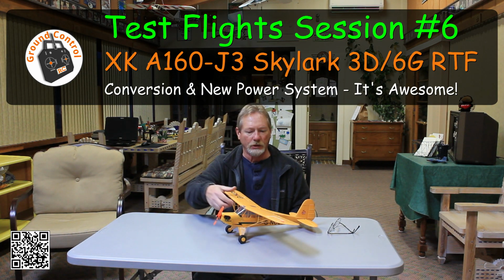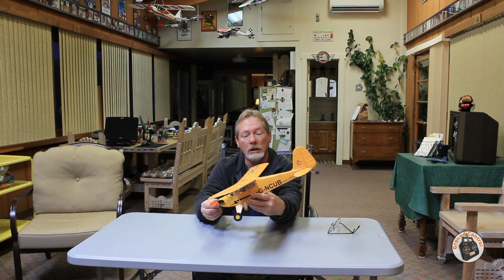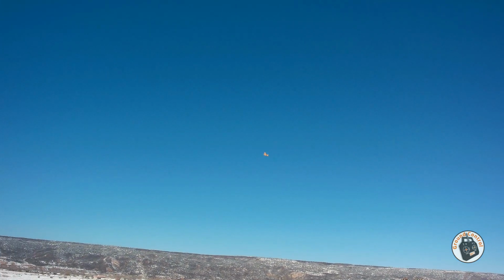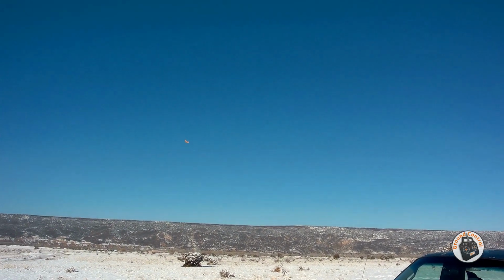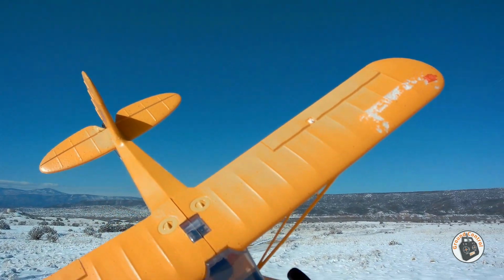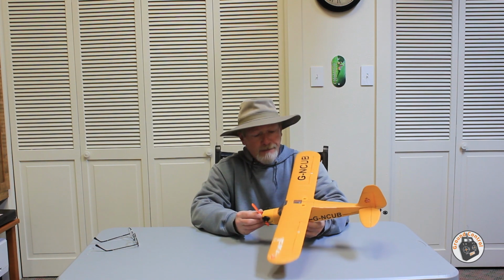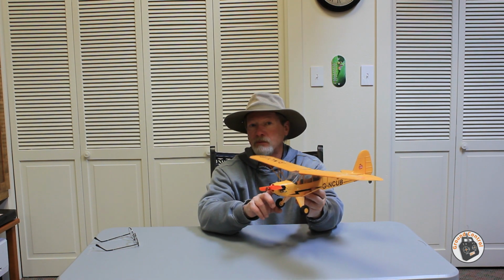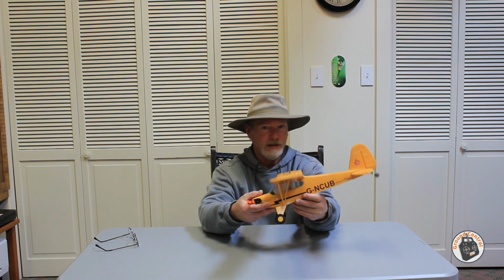XK A160 J3 Skylark Cub 3D/6G 650mm RTF - Manual Mode Conversion & New Power System, It's Awesome!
Get One Here: XK A160 J3 Skylark Cub RTF

Banggood GCRC

Conversion Components:

Racerstar Racing Edition 1407 BR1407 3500KV 2-3S Brushless Motor Red

10pcs Gemfan 6030 ABS Direct Drive Orange Propeller

**The ESC I used is the Turnigy Plush 10A ESC (it is not available anymore)
**The one I have listed below is one I've used before and performs well.
**You could try this Motor & Prop with the Stock ESC as it's only pulling approx. 6amps at Full Throttle in the air.

RW.RC 10A Brushless ESC 5V1A BEC 2S 3S

**I used the Servos listed below but I think 2g Digital Servos would be fine and would save some weight
**I just used (2) of these for the Rudder and Elevator, the Main Wing Servos are Stock

Emax ES9251Ⅱ Upgrade Version 2.5g Plastic Micro Digital Servo

***I used a lightweight 6CH DSM2 Receiver so make sure you use a Receiver that matches your Transmitter Protocol
***A 4CH Receiver will work fine and will save some weight

CM621 2.4G 6CH Microlite DSM2 Compatible Full-Range Receiver

Spare Parts (I believe the Parts for the XK A430 Edge will work with this Plane as per discussions on Banggood)

XK A430 2.4G 5CH RC Airplane Spare Part 7090 7x9 Propeller

Best! Cheapest!

Legal